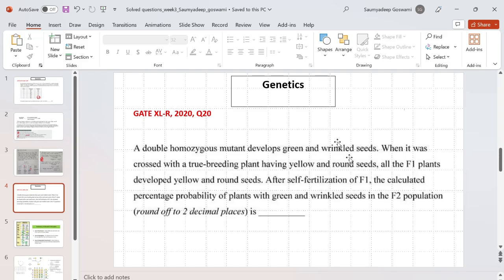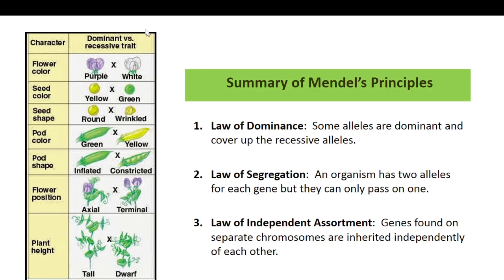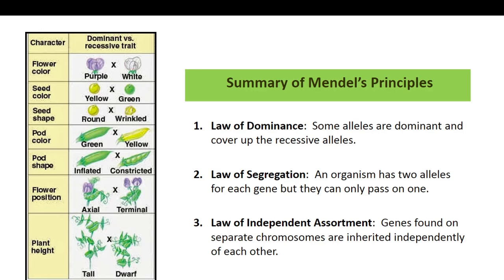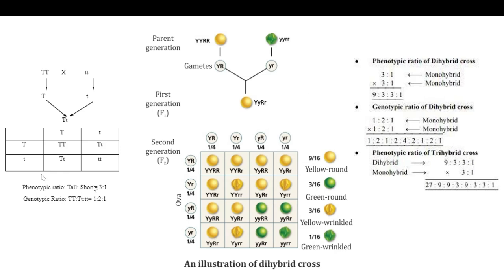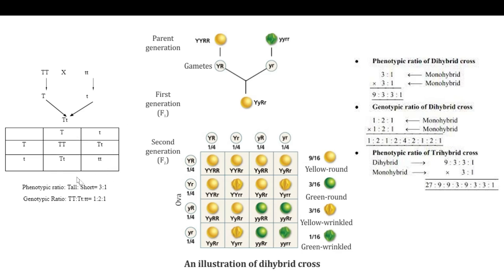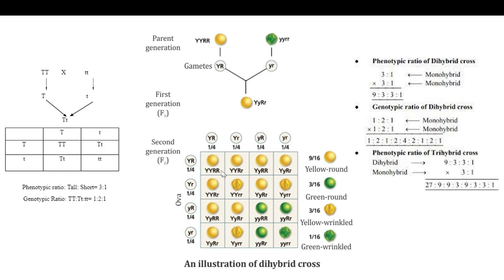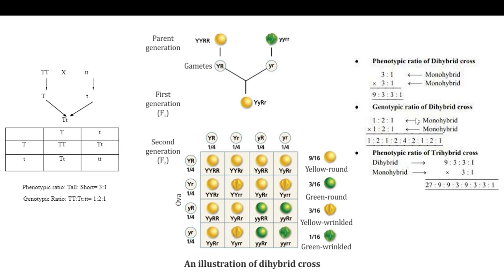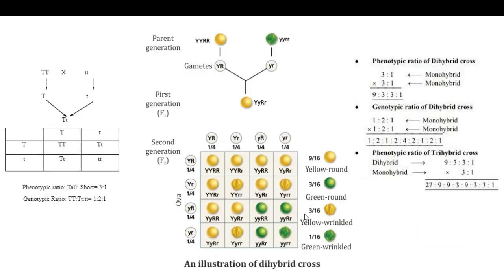Q20 XL-R 2020